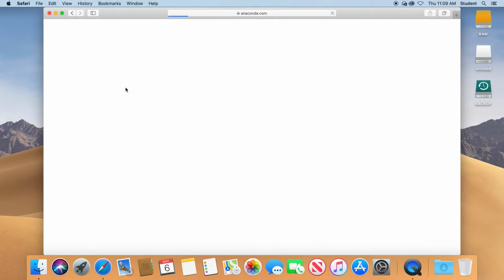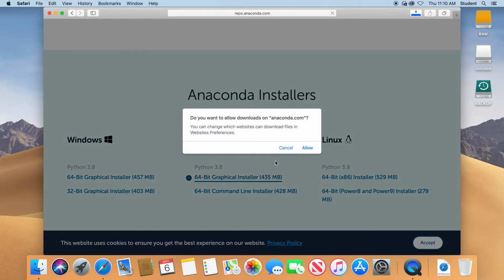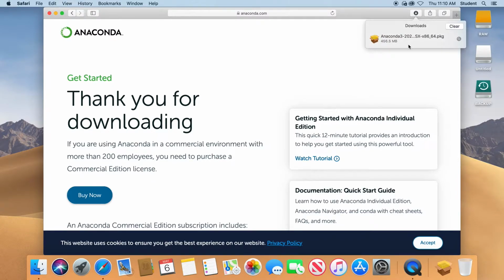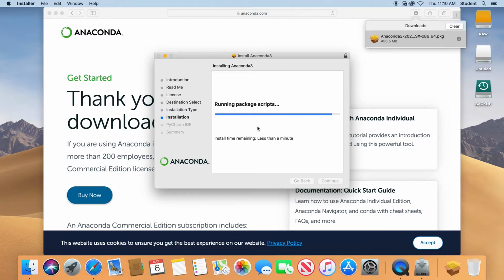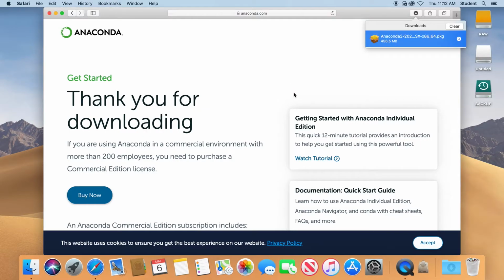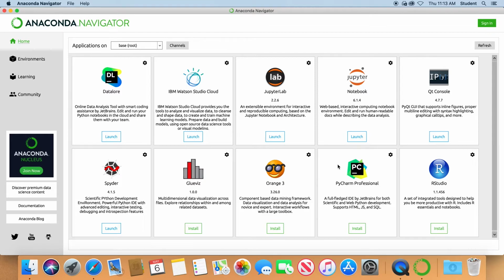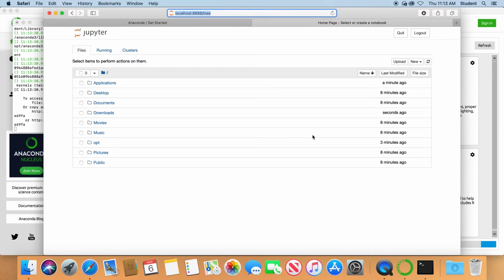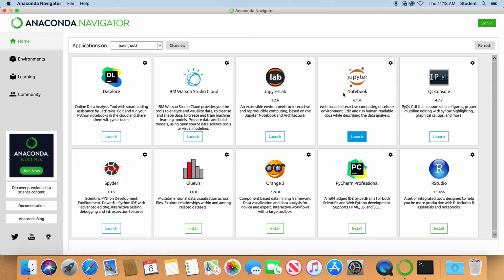Install Anaconda Python on Mac